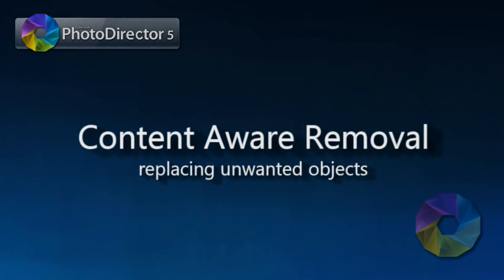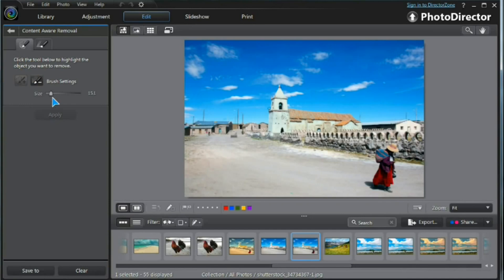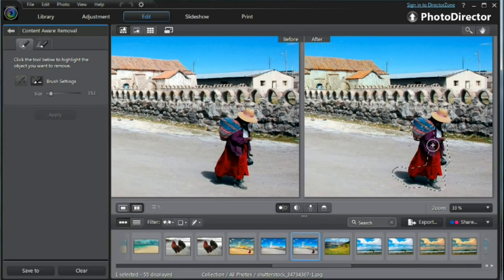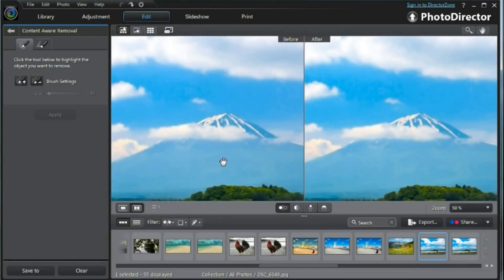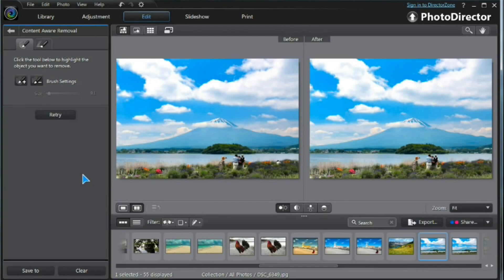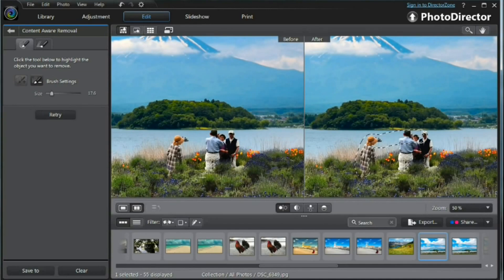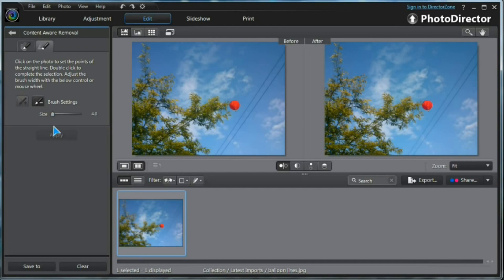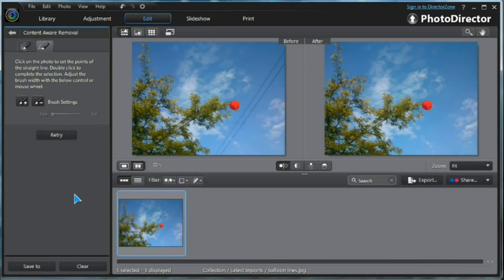PhotoDirector 6 - Use Content-Aware Removal to Remove Unwanted Objects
Learn how to precisely remove unwanted objects or people from images as if they never existed this powerful but easy-to-use editing tool.